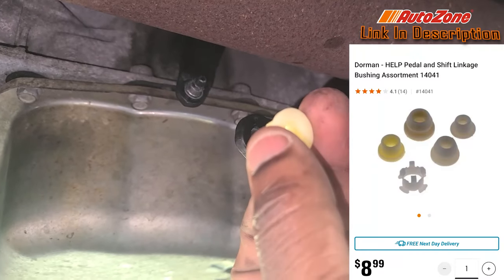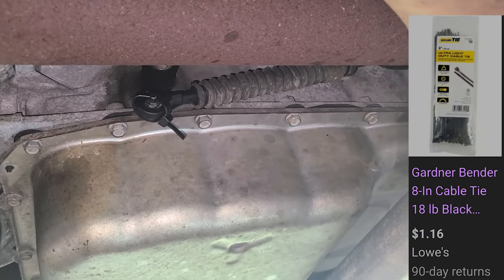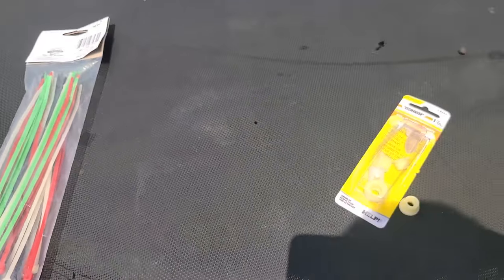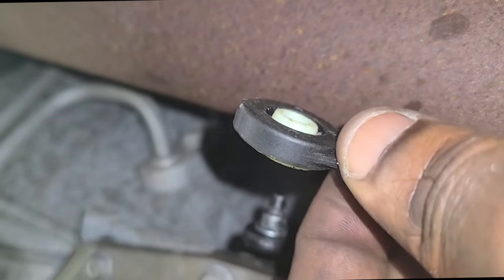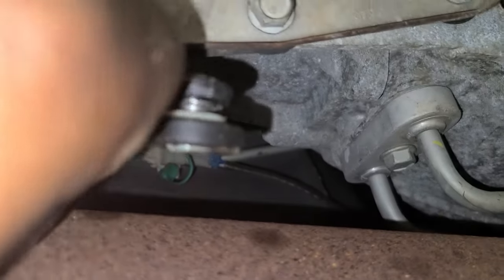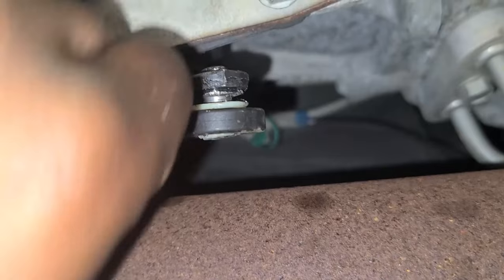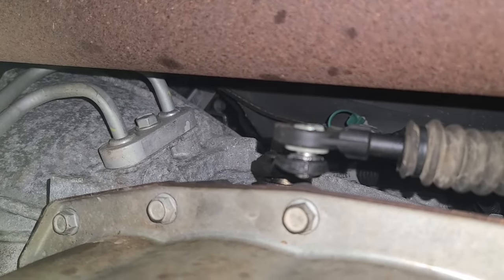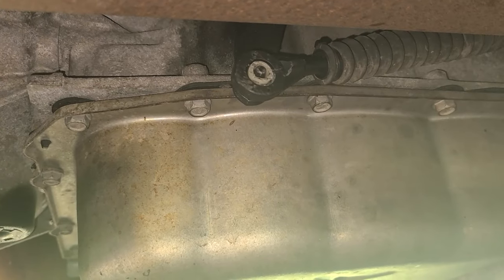Transmission Shifter Linkage Bushing repair Chevy GMC SUV Silverado repair broken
●Your FREE Part Money 💰 👨🏾‍🔧 🤝🏾

●Lowes Zip ties

● Mechanic in the field @gbmusica1